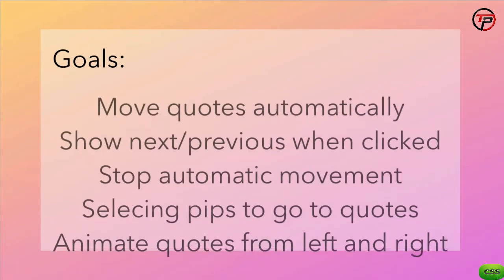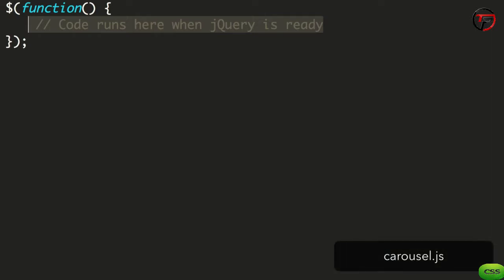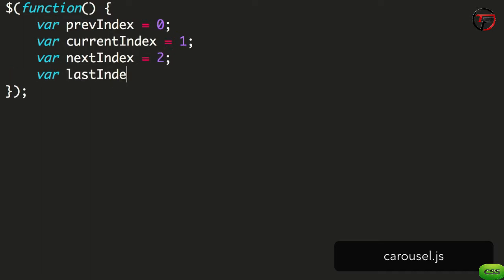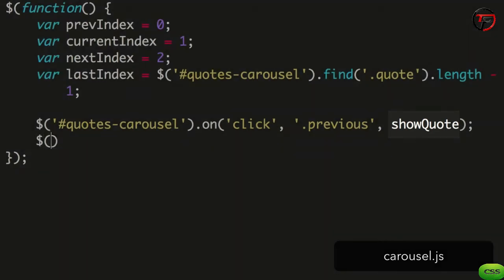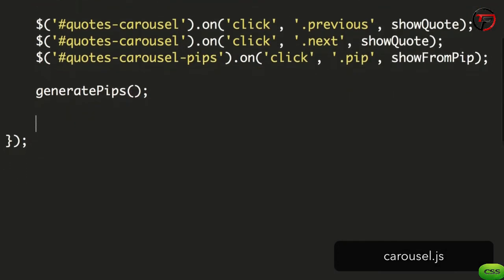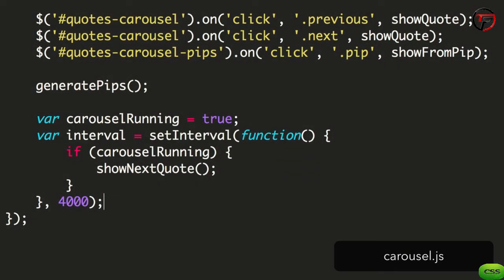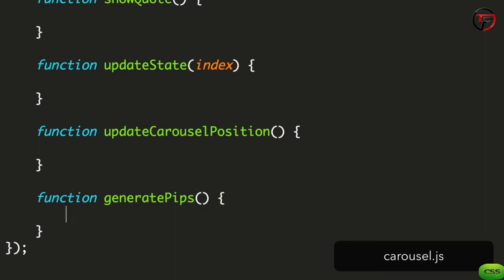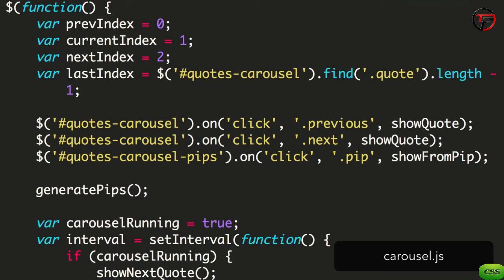CSS Advanced Tutorial: Setting up the JavaScript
Setting up a javascript

know that we have our carousel looking good. It's time to think about how the whole thing should work. In this lesson we'll set out what we want to carousel to do and build the skeleton that will become our javascript back for the carousel to get started.
Open the module for code file and look for Folder 0 3 start a completed version of this lessons code is in the folder 0 3 and what we want to build is a JavaScript engine that changes the state of the carousel both automatically but also when people click on the quotes or pips while the code we write.
While the code we write to do this might seem complicated.
What it's really doing is just switching around the classes on the ECMO and the CSF transitions can tell the browser how to animate between these states let's start by listing out some goals for what we want this to do. We want the carousel to move the current coach Long automatically.
It should show next previous quote when selected it should stop the automatic movement at this point. Also allow selecting any PIP to go to that quote and it should animate quotes in from off to the left and right of the screen. We can add in some extra requirements such as having the automatic mode come back on after a certain amount of time or pausing the carousel when the browser tab is not in use. We'll look into these later but for now let's set out the structure of what we need for these main requirements when building something like this.

I often chip away building functions as needed and putting them together based on what I want to achieve. sometimes it can help to start with a skeleton structure of functions and fill in the actual code later depending on your way of working.
You may find this useful for this example we'll start by setting up the state of the carousel along with a bunch of functions that we might need in the file carousel DOJ.
Yes you'll find a function block at the top. Any code inside here will run when J query is ready we'll set up the initial state of the carousel by state I mean which of the carousel items is the current one which is previous and next the previous and next quotes won't always be one less or more than the current as the carousel will need to loop.
So sometimes the next carousel item might actually be item number 0 or the previous item might be the last in the line.
To track these we'll refer to them by their index value that is their number in the list starting from 0 these values will need to be used throughout the functions we write. In this case they'll be scoped within this function block any functions we add inside this block will be able to make use of these variables. We start with the previous index which is 0. The first item in the list the current index is then 1 and the next is 2. Lastly let's also add a variable for the last item in the carousel.
This will be useful later when we want to work out if we need to loop back to the beginning of the carousel.
So that's the initial state. Next we add in some click actions since we're using J query we'll be able to let people click or tap and then change the state of our Carousel when this happens.
We'd like people to be able to click on the previous and next quotes as well as click on the pips at the bottom to navigate the quotes we can attach listeners to do this using the J. Curry dollar we pass in the selector which in this case is the I.D. of the quotes carousel.
We then chain using a period the on function we tell it that the event will be click and the class we want to listen for.